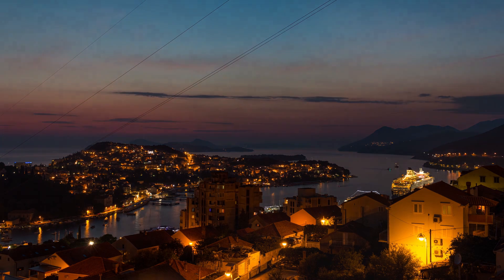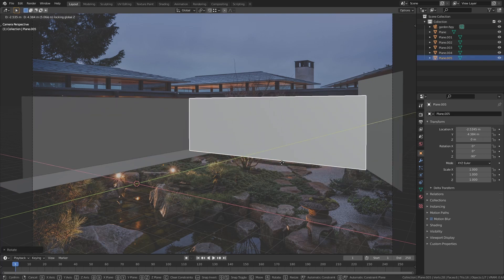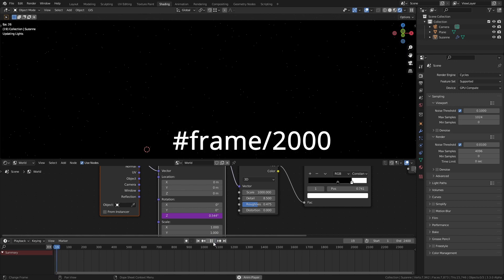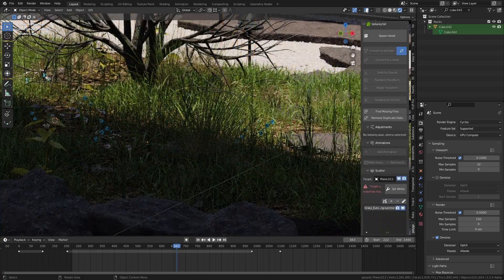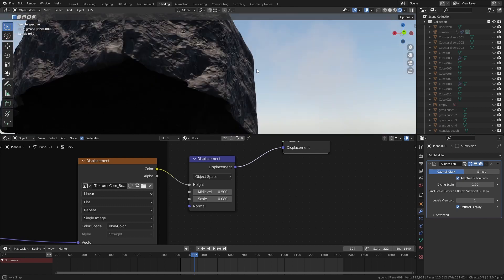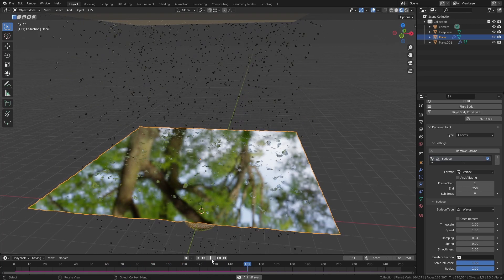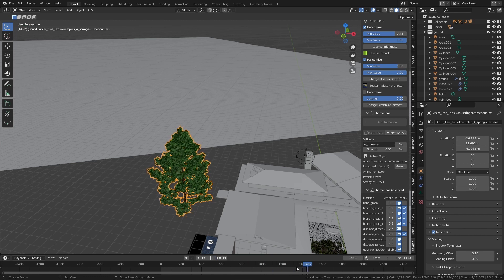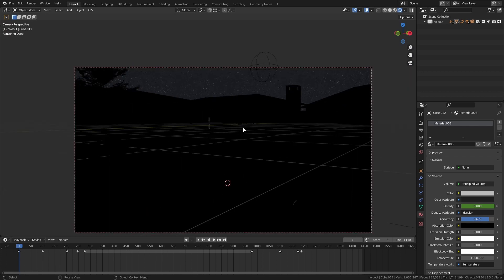How to Make Beautiful Time-lapses in Blender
How to turn any 3D environment into a time-lapse using Blender.

Chapters:
00:00 Intro
02:04 Blocking out the house
02:50 Being a detective
03:35 Sky dome
05:44 Plants
07:07 Lighting
08:20 Weather effects
11:44 Finishing touches